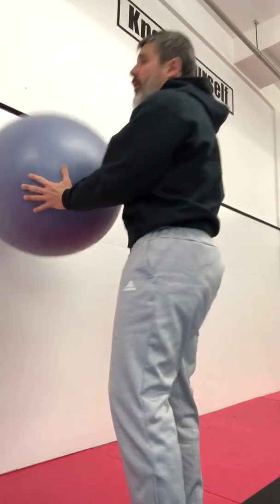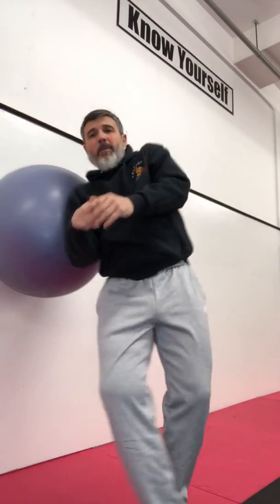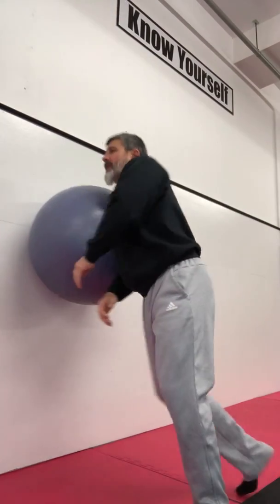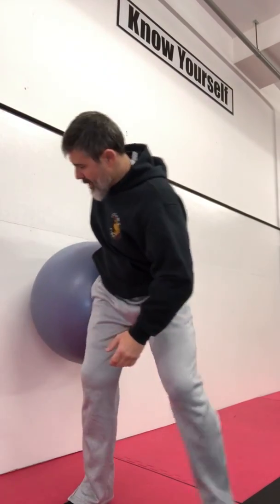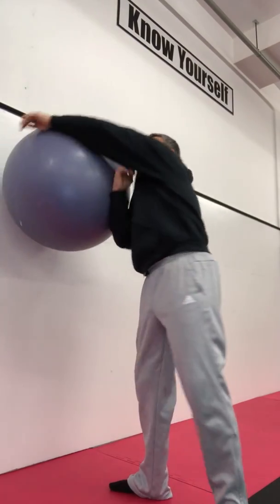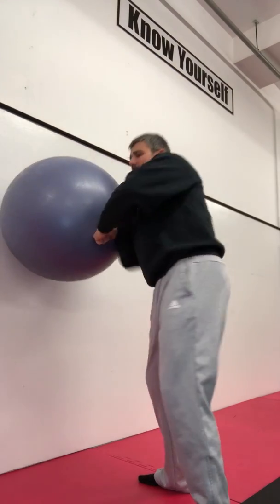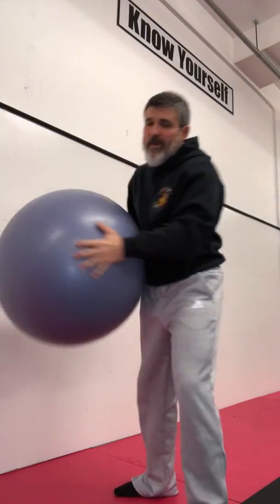A Manny Moment - Systema Training Tip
* By utilizing an exercise ball you introduce an unpredictable element into your own movements *

Movement is paramount.   The body is in constant movement, even when you believe it to be still. Blood is moving and organs functioning, slowly shifting the body. The world is also in constant movement, even though one could swear it's standing still. Training focuses on understanding movements versus techniques. The ability to move your body in an efficient and safe manner is of extreme value. Everyone has a unique form of movement, as unique as their own written signature. Many friends of mine have noticed me in a crowd just by my walk. Training, therefore, begins with an array of drills and exercises geared towards a student coming to terms with their own movements and understanding others.